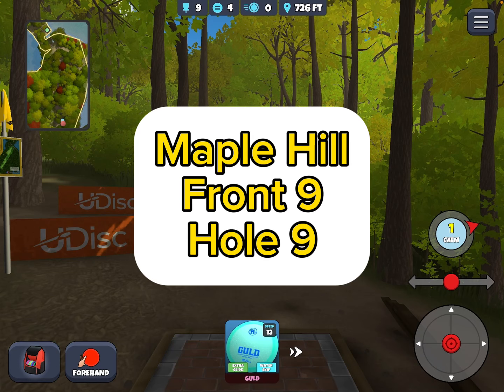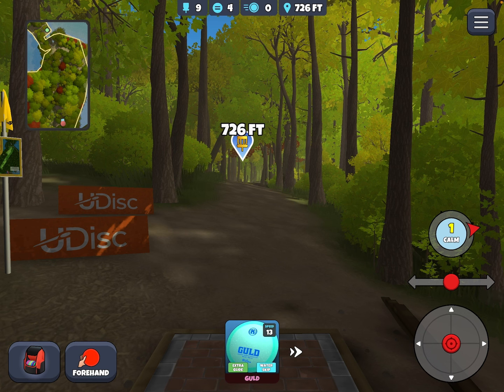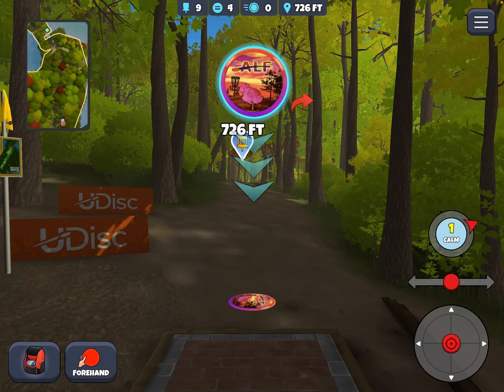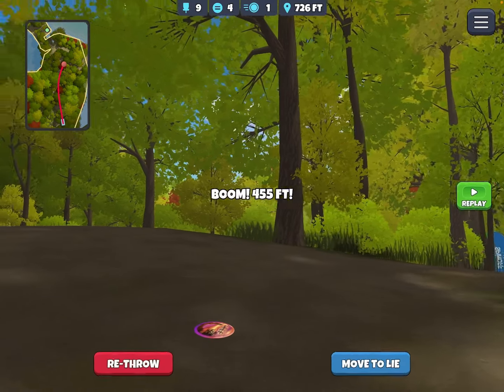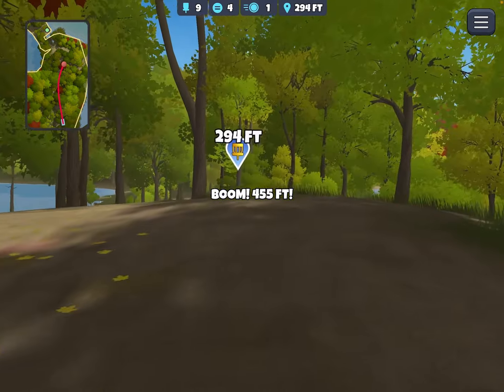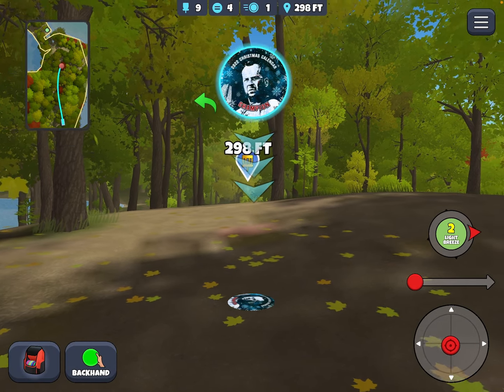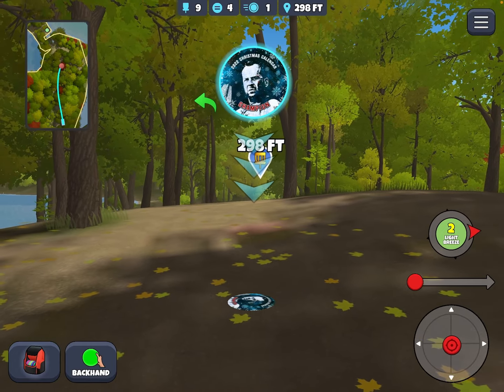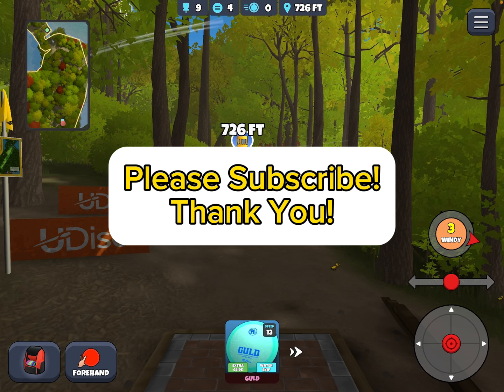Maple Hill, Front 9, Hole 9 : Disc Golf Valley